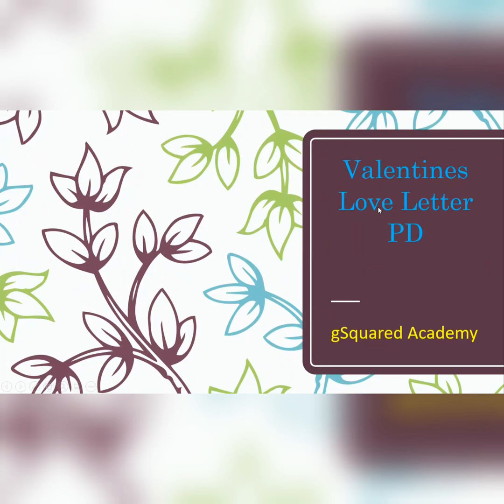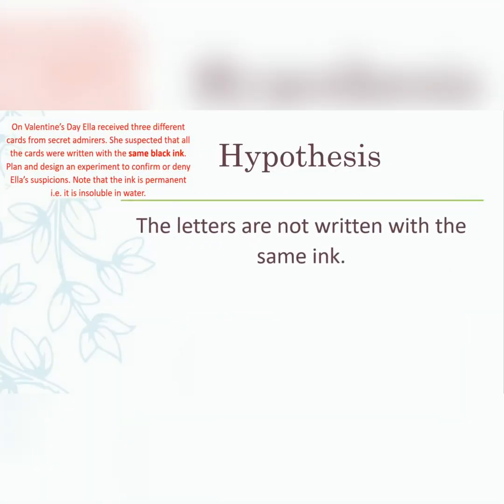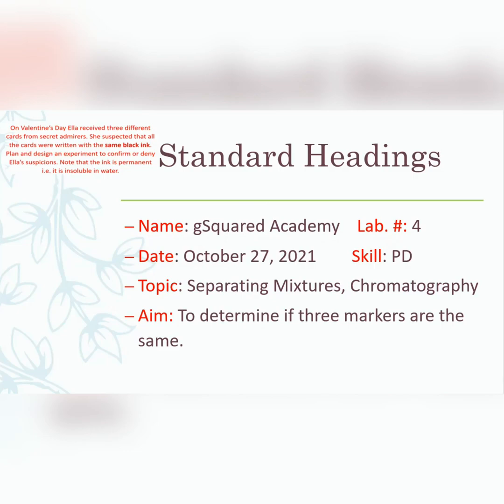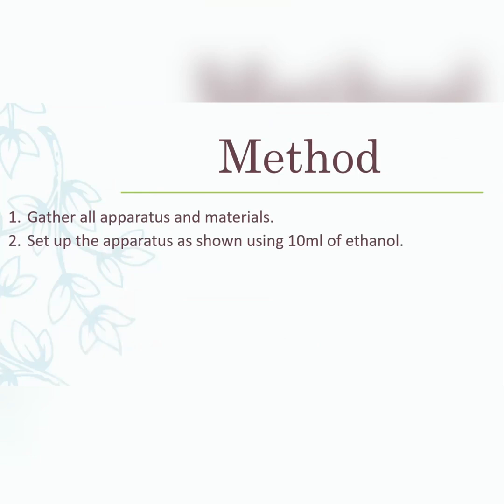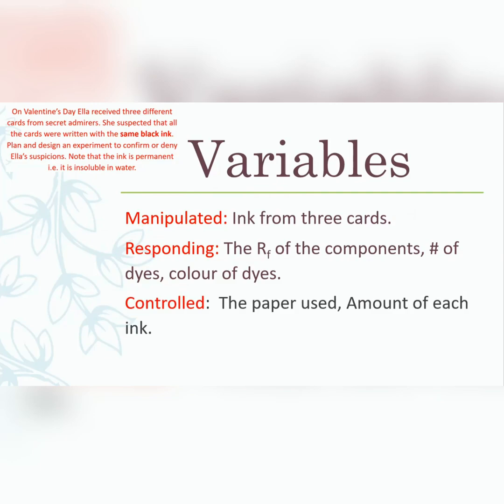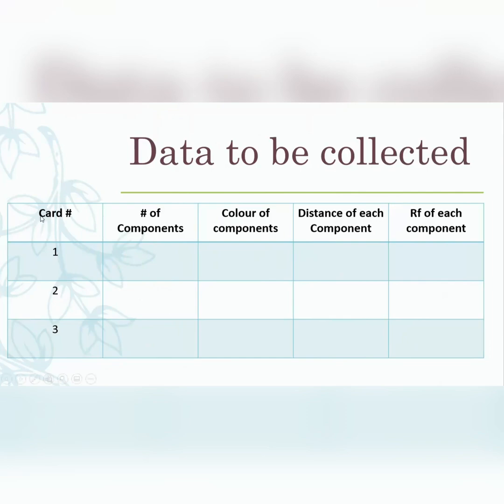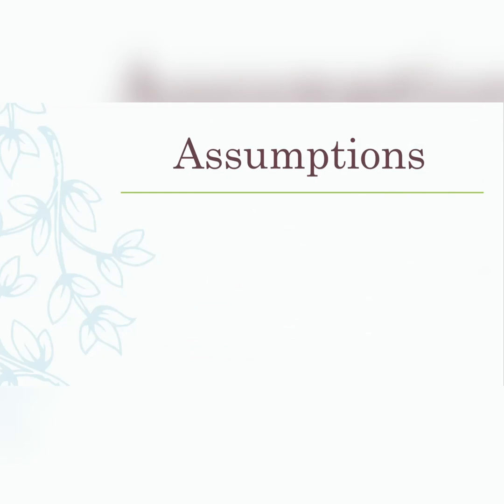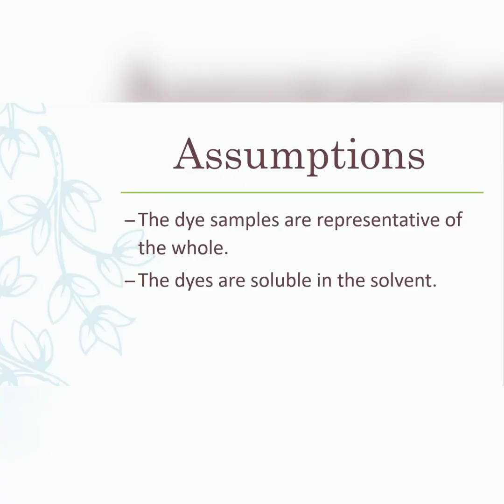Plan and Design Chromatography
Hey guys thanks for checking out my video. In this video I discuss a plan and design lab which involves the use of chromatography.